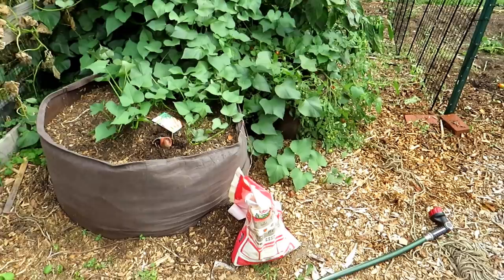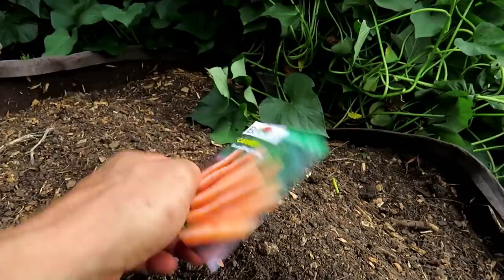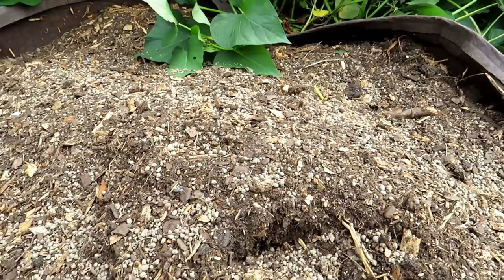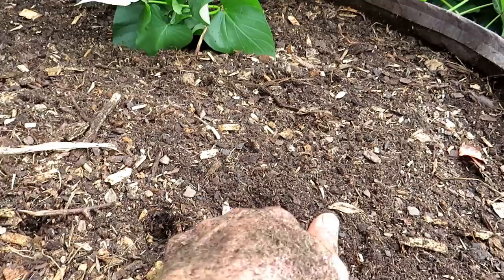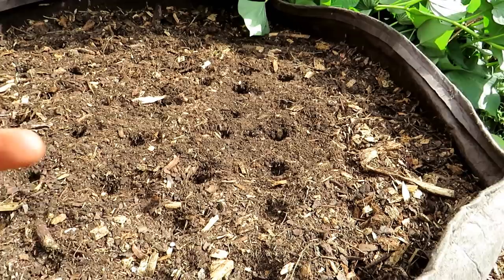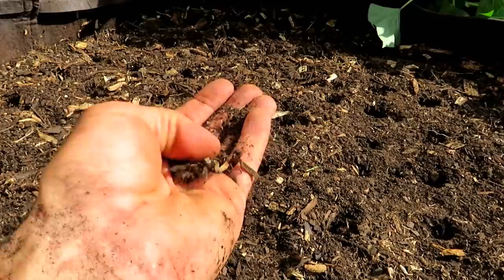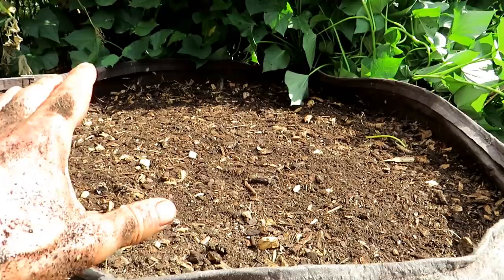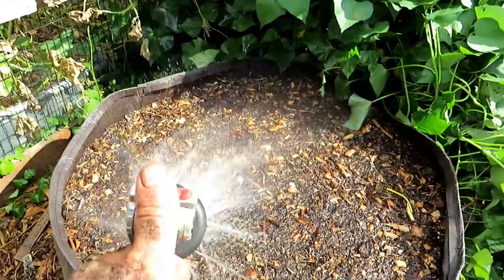All the Steps for Planting Carrots in Fabric Pots & Containers: Plant in August for a Fall Harvest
I use this method to quickly plant carrots. Carrots make great spring and fall  crops. Give them loose soil and plant them a couple inches apart using this finger hole method. The like the cool weather and can tolerate frost.